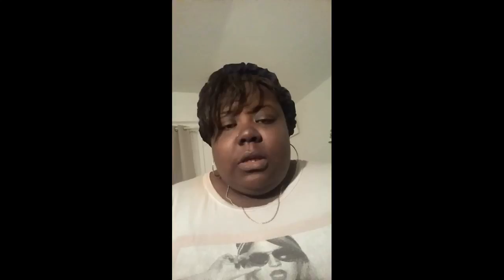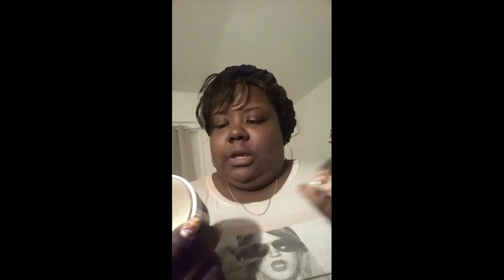Let's Get Dirty!!! Product Review..Bare Minerals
Trying out Bare Minerals products:
Plush: cleansing foam
Bare Haven Moisturizing Cream
Externalixir Volumizing Oil Serum
Night Time treatment
Dirty Detox

Bare Minerals did not pay me to review this product.